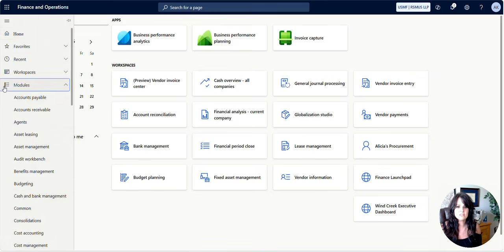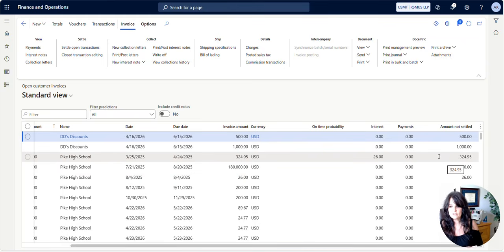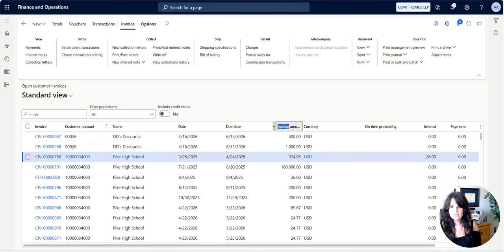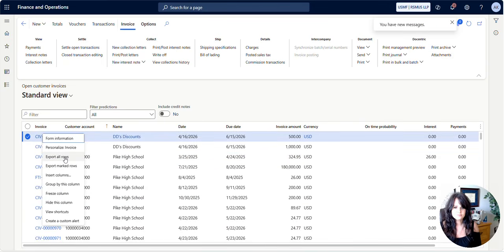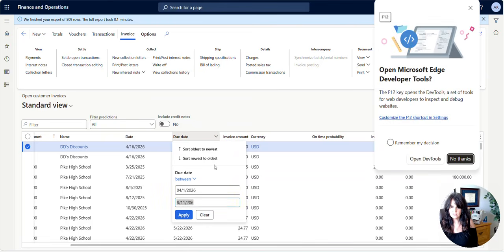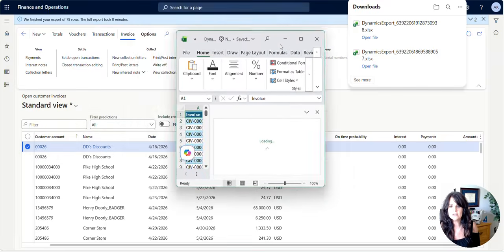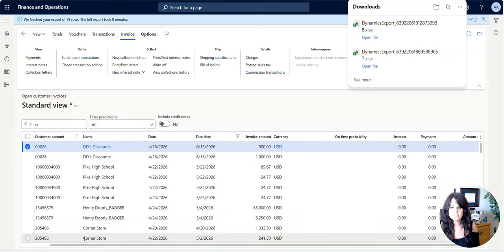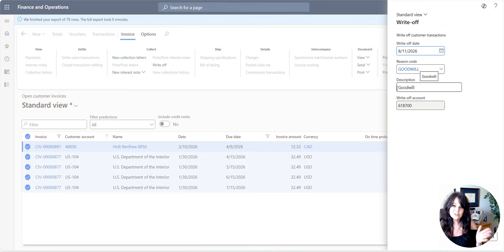Need to write off low-value or aging customer invoices all at once in D365 Finance and Supply Chain?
Thought of the Day: " "This is my invariable advice to people: Learn how to cook—try new recipes, learn from your mistakes, be fearless and above all have fun." - Julia Child

Tip of the Day: Need to write off low-value or aging customer invoices in Dynamics 365 Finance and Supply Chain Management? Check out the video below to see how it is done.

Until next time, keep your head in the cloud, and keep working wise!

To advance your consulting skills, let me share my Microsoft Dynamics D365 F&SC expertise with you by signing for my post notifications or subscribe to my YouTube Channel @aliciakmvp MVP Contributor ID = ?wt.mc_id=MVP_346423